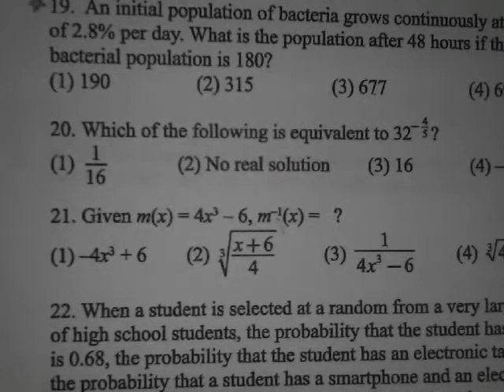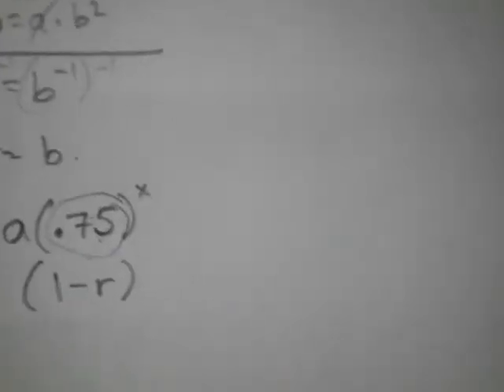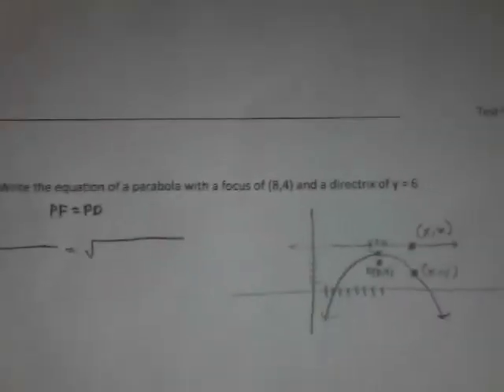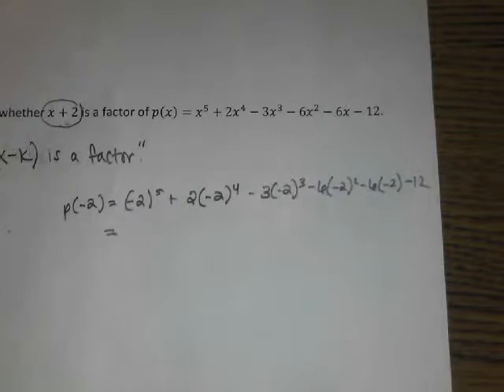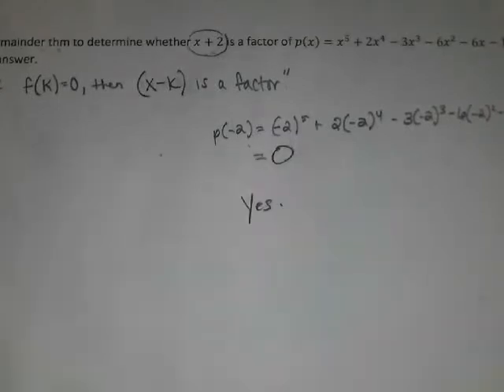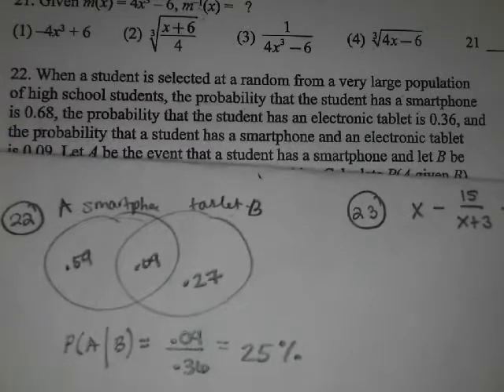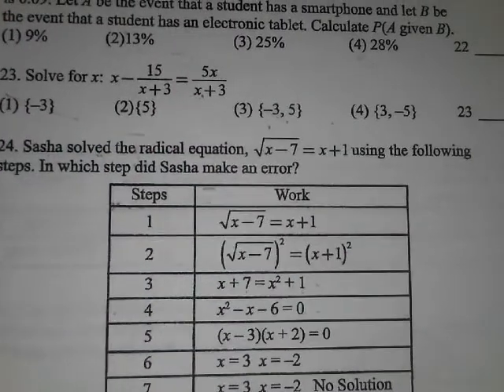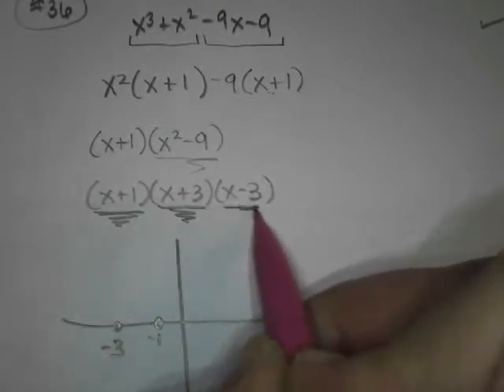5/22 A2 Daily Samples